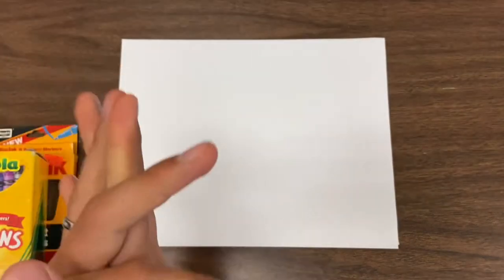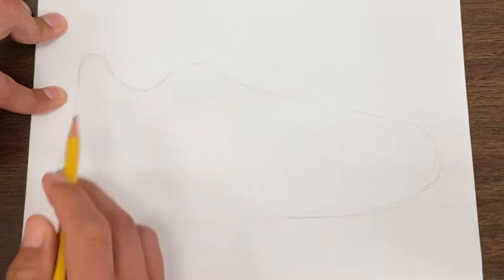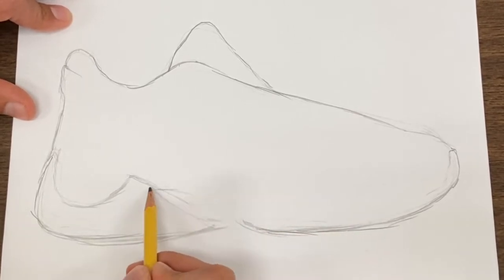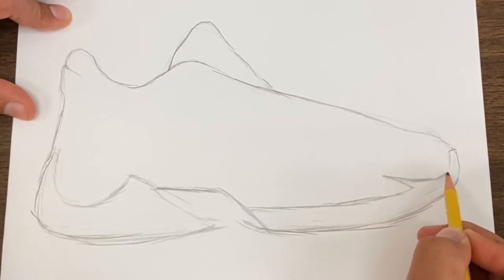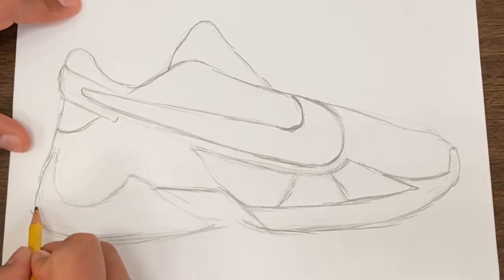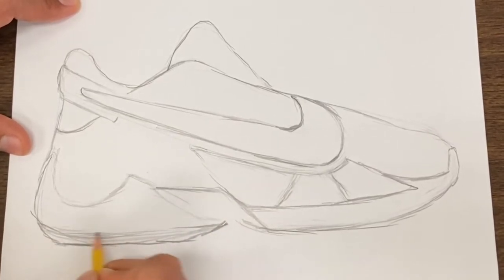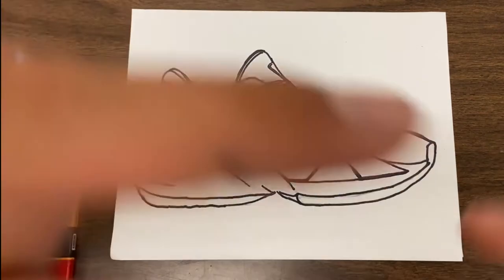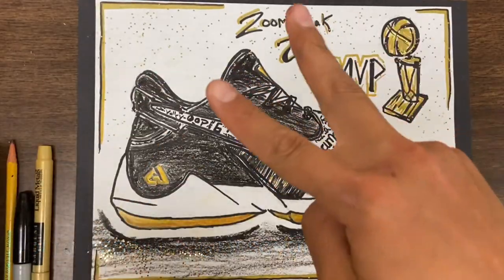How to Draw Zoom FREAK 2 - Nike Giannis Antetokounmpo NEW shoe Step by Step Tutorial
This Week we Celebrate Giannis Antetokounmpo and His CHAMPIONSHIP Shoe !!! Follow along Step by Step how to draw this :) Join us Every WK right here! Click Below...

!NEW!